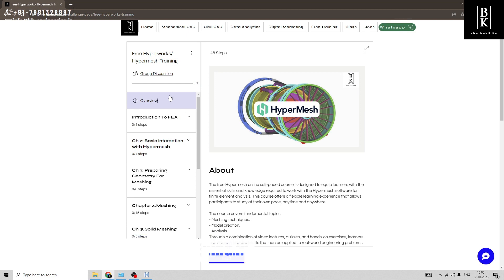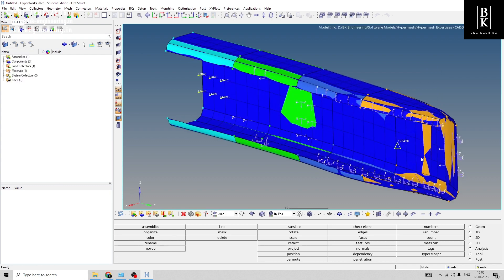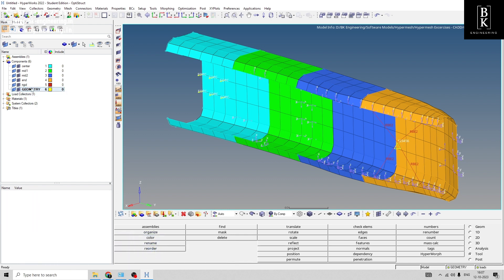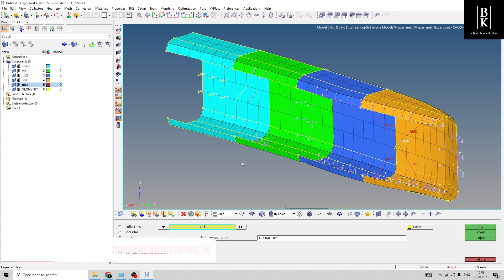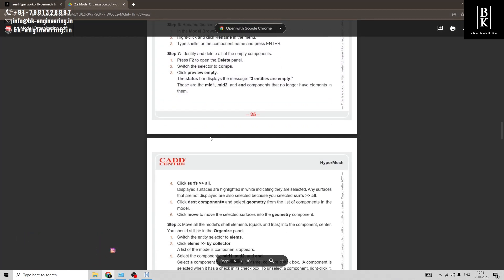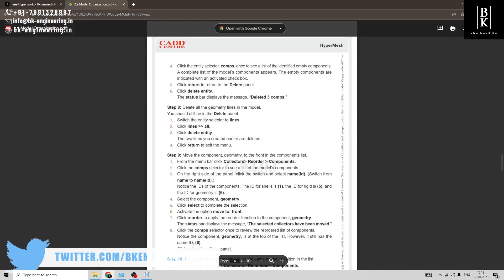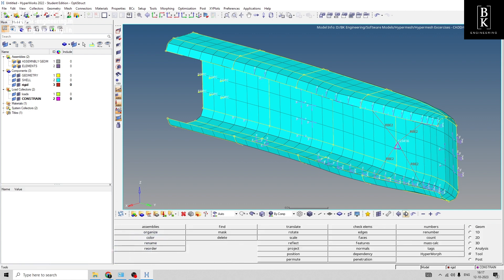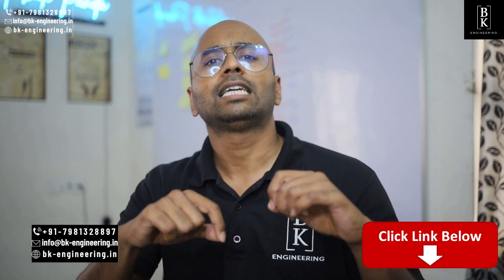Model Organization in HyperMesh | BK Engineering | Mechanical FEA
Welcome to our YouTube tutorial on "Model Organization in HyperMesh." In this video, we'll delve into the art of structuring and managing your finite element models using HyperMesh, a powerful pre-processing tool for finite element analysis (FEA) and computer-aided engineering (CAE).

1. To Create Geometry and organize it into components
2. To Organize elements into the components
3. To rename components
4. To Identify and delete empty components
5. Delete all the geometry lines
6. Reorder the components in a specific order
7. Renumber all the components, starting with ID 1 and Incrementing by 1
8. Create an assembly
9. Organize the constraint